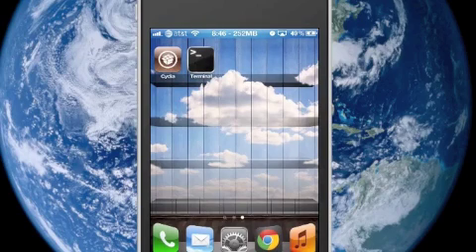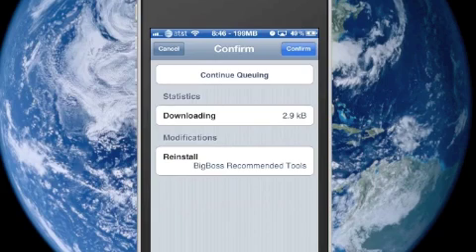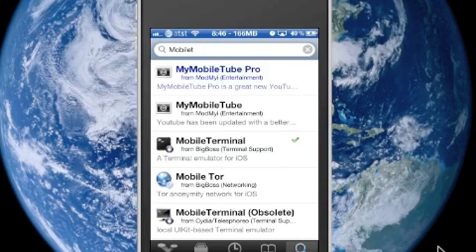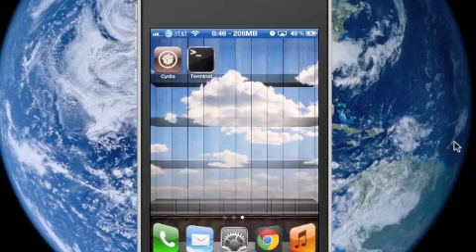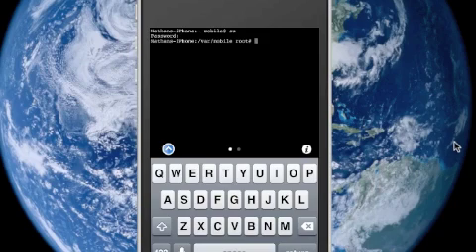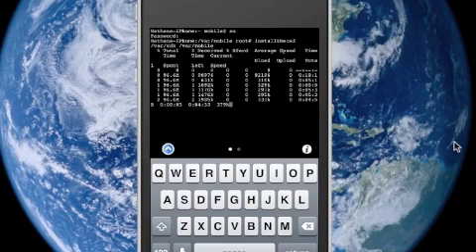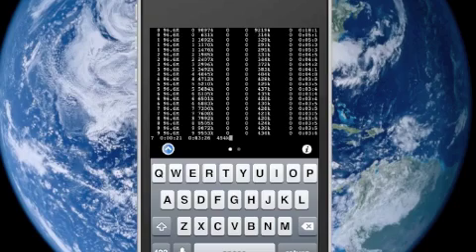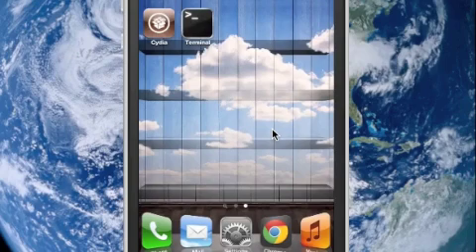Installing Theos iPhone [Tweak and App Compiler]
Hey guys,
     This is to inform you on how to build and run applications/tweaks on your iOS devices. everything you need [for installation] is free via cydia. This tutorial is the first of many and as we continue, we will build our first app together. Hopefully by the end of the series you're at the level to make your ideas a reality.

Terminal command you will be running:

-[Return]- is not part of command. It means enter on the the keyboard

su [Return]
alpine [Return] if you changed the password then enter the new one instead
installtheos3 [Return] This starts the the download for the compiler.